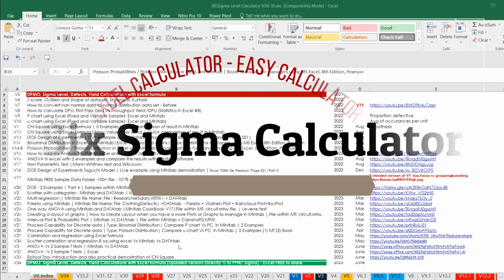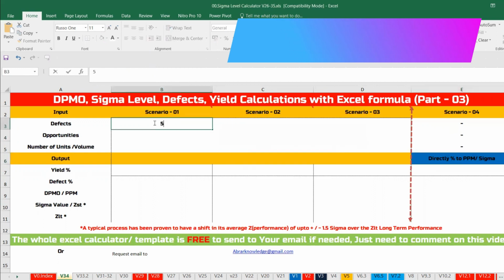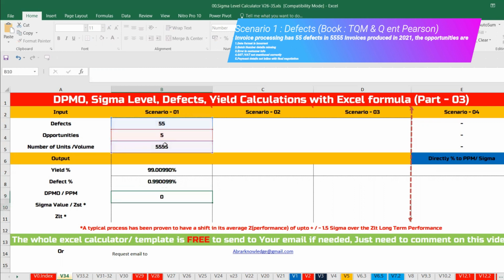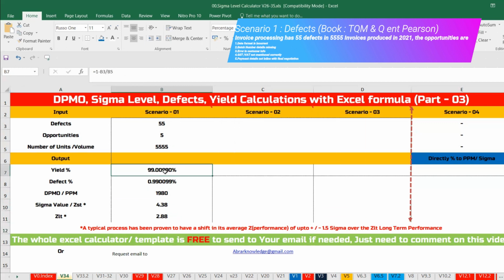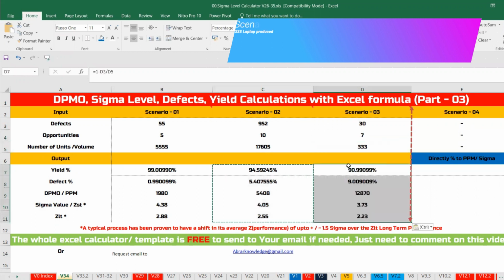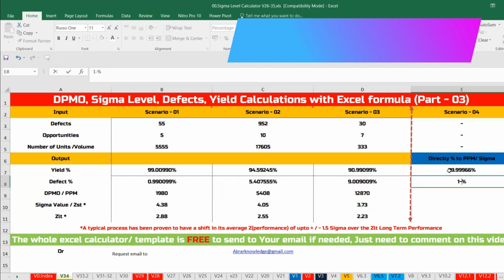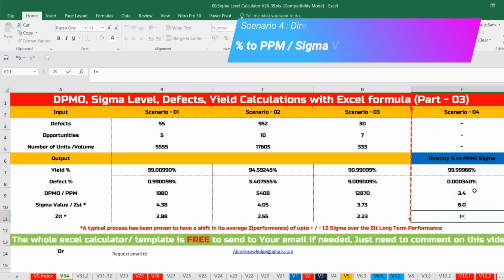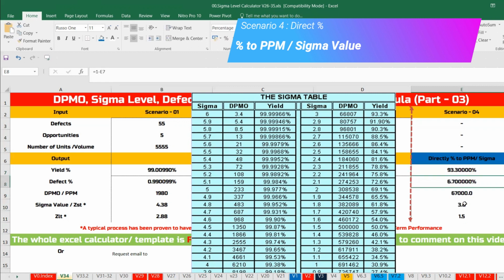How to calculate Process Sigma Value,DPMO,PPM, Sigma Value, Zst, Zlt in MS Excel | FREE EXCEL